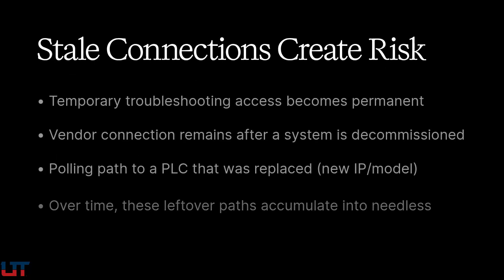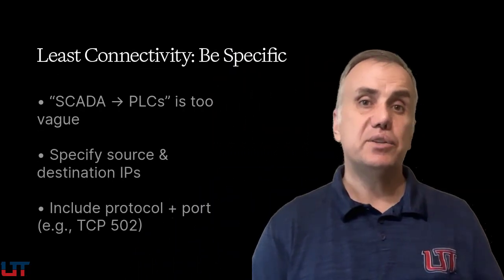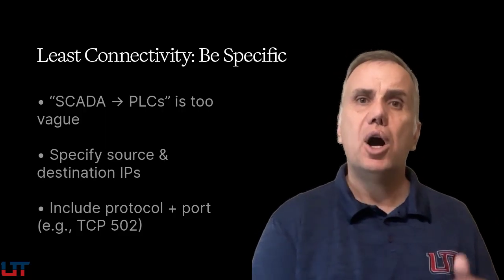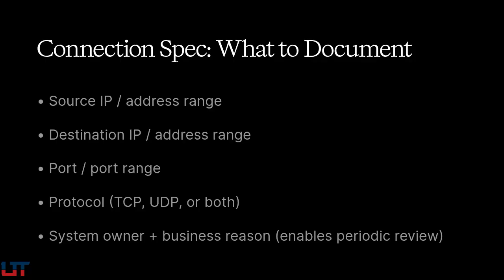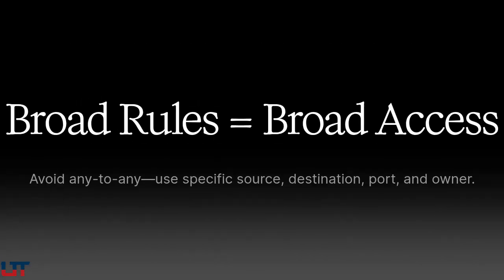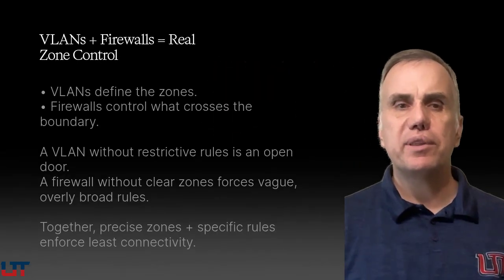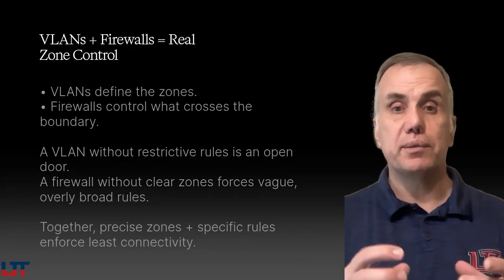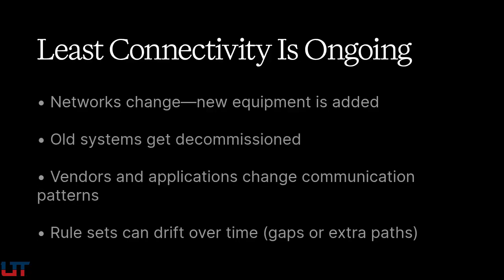Principle of Least Connectivity: The Governing Rule for OT Firewall Rules | OT Security Module 4.10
Permit only traffic with a documented, current business need. Deny everything else by default. This is the principle of least connectivity—the philosophical foundation behind how you design firewall rules, VLAN configurations, and vendor access paths.

This video covers how to apply it, how to write specific firewall rules, and how to build a connection matrix for periodic review.

By the end of this video, you'll be able to explain why "any-to-any" rules are almost always wrong, and you'll have a repeatable process for reviewing which connections in your network still have a legitimate business need.

🕐 Chapters:
0:00 – Introduction
0:25 – What Least Connectivity Means
1:00 – The "Documented and Current" Requirement
1:45 – Attack Surface from Stale Connections
2:15 – How to Write a Specific Firewall Rule
3:15 – What to Include in Each Rule
3:50 – How VLANs and Firewalls Work Together Here
4:20 – Building a Connection Matrix
5:10 – Periodic Review Process
5:30 – Wrap-Up & What's Next (Documentation)

Part of Module 4: Network Architecture and Segmentation